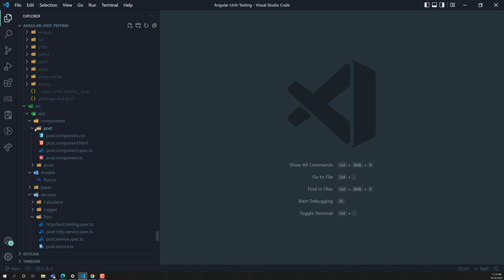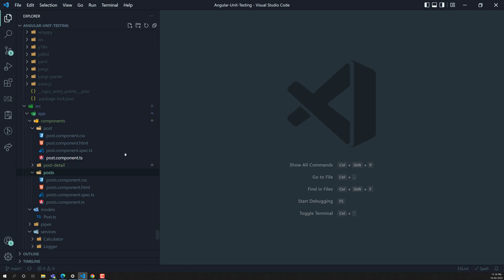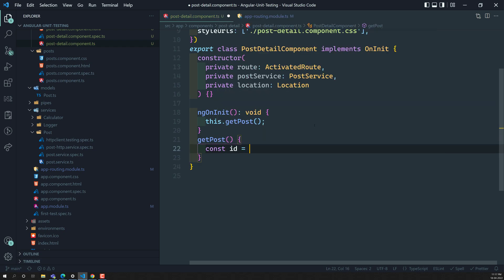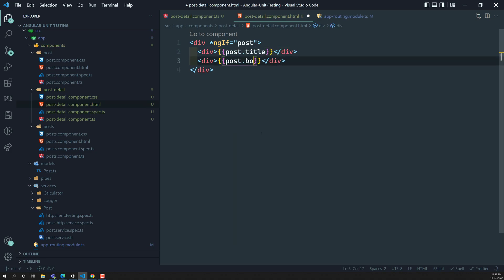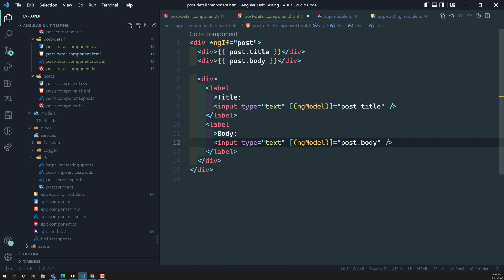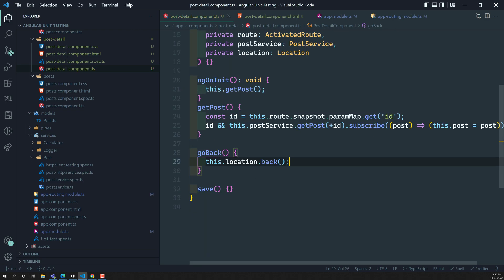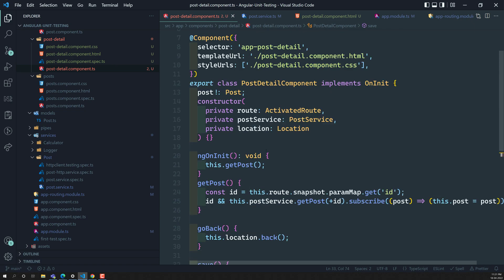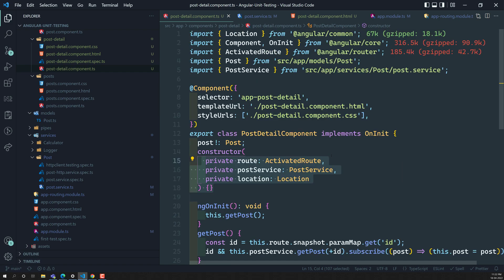39. Create Post Details Component with the Activated Route - Angular Unit Testing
In this video we will see how to create the Post Details component with the activated route - Angular Unit Testing